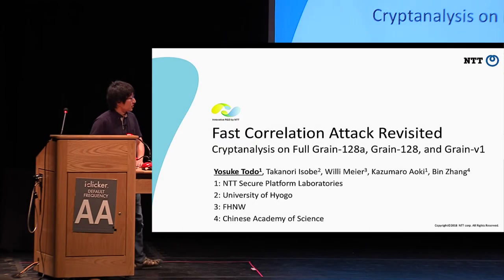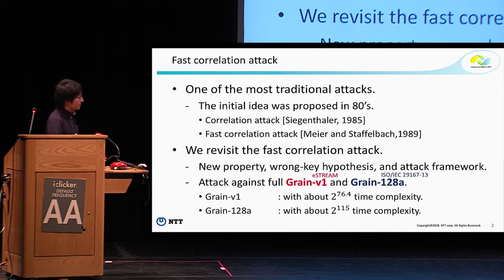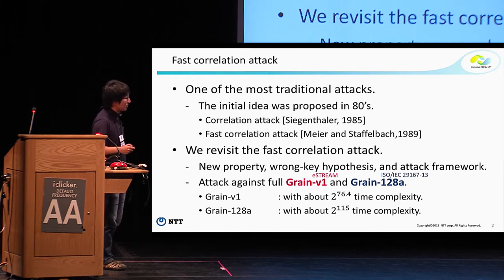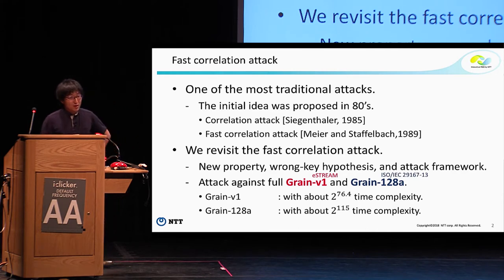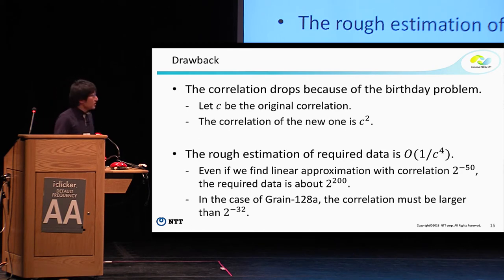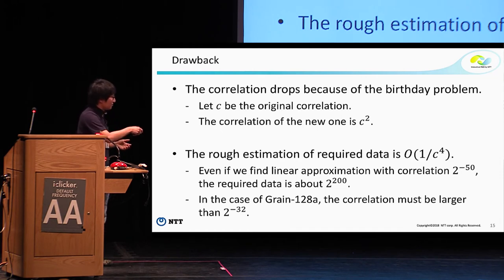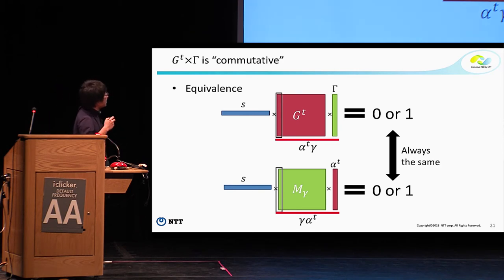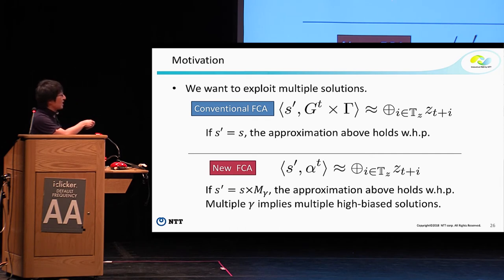Fast Correlation Attack Revisted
Paper by Yosuke Todo and Takanori Isobe and Willi Meier and Kazumaro Aoki and Bin Zhang, presented at Crypto 2018.